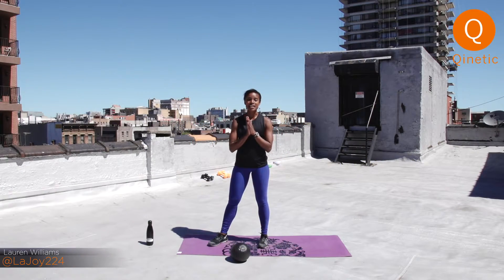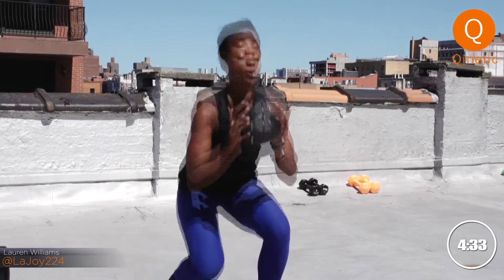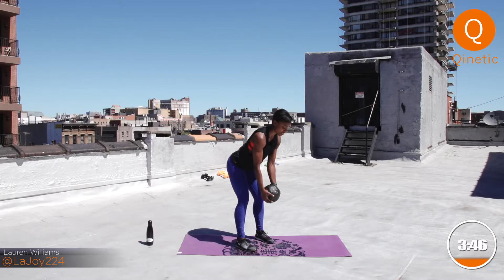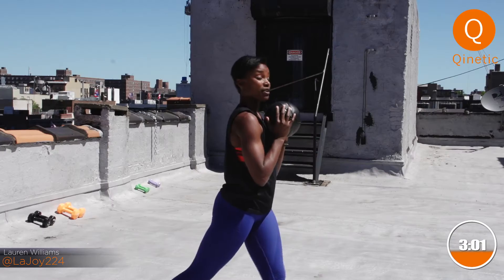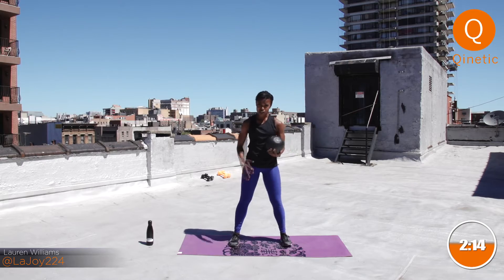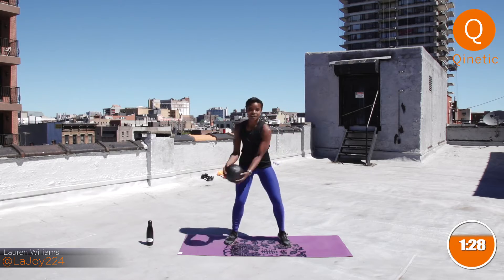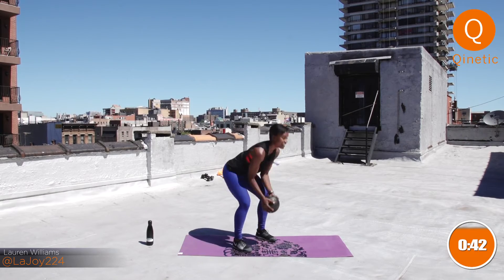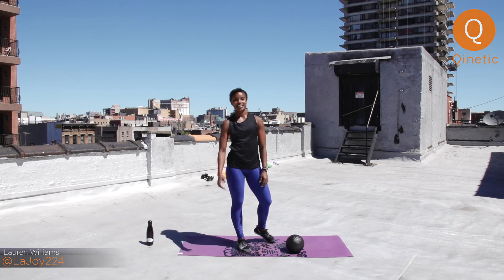The 5 Minute Medicine Ball Workout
Like what you see? Download our IOS app to get FREE workouts on demand anytime!